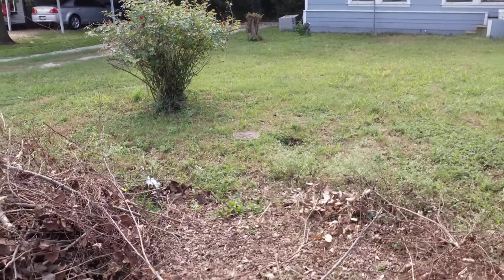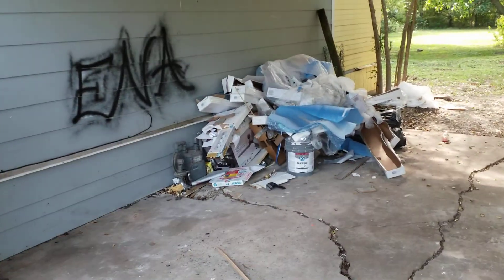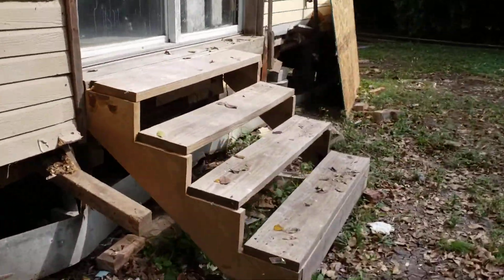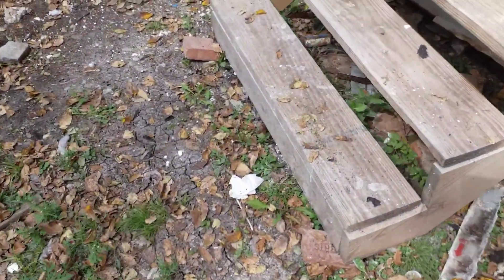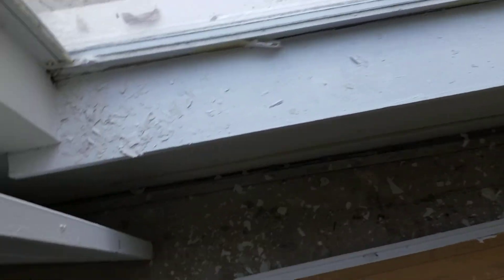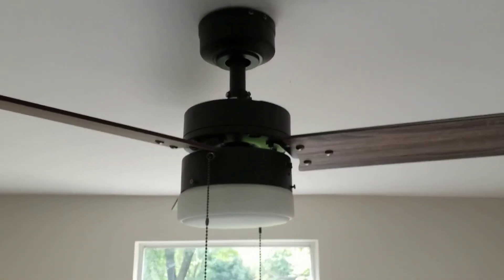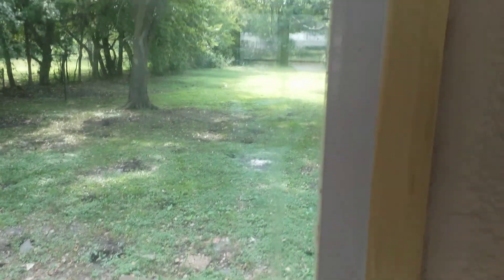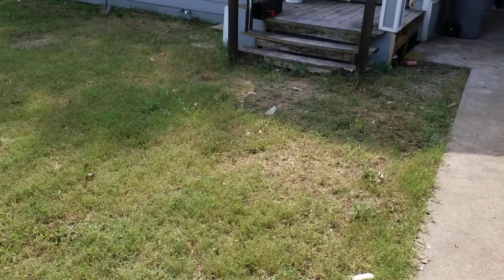General Labor Module 1